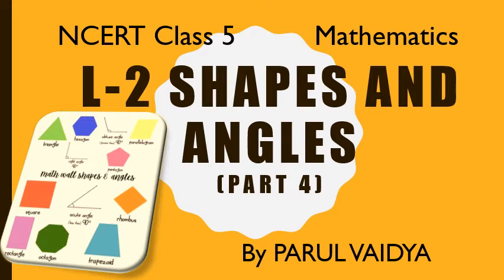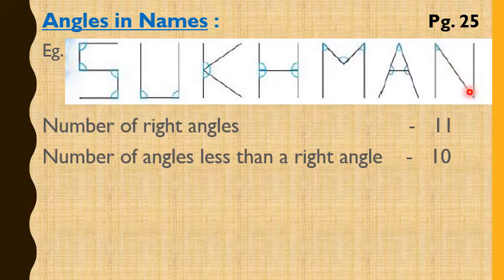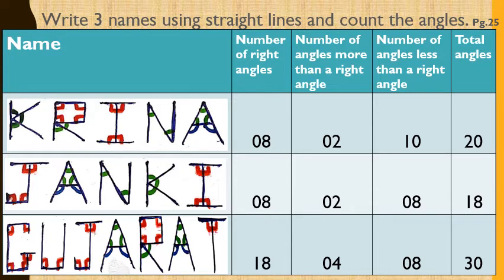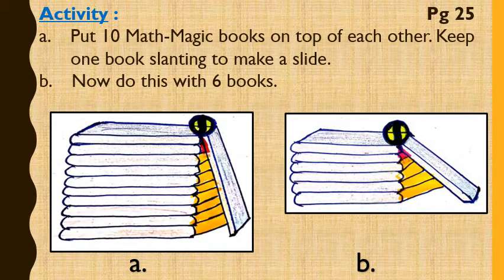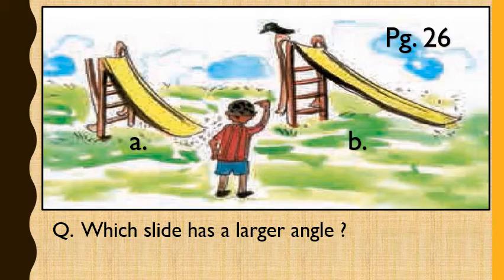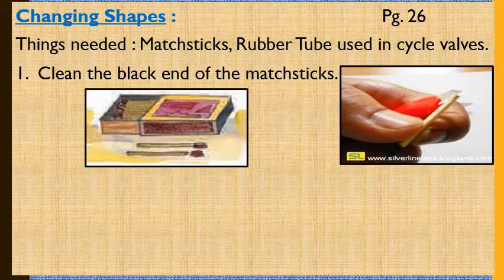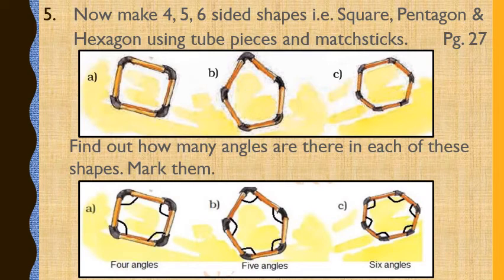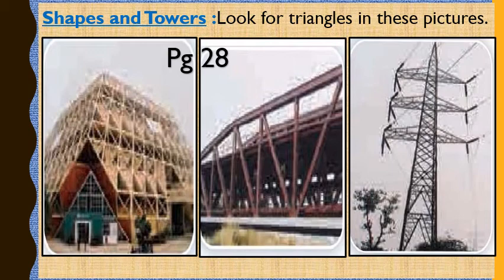L-2 Shapes and Angles | Part-4 | 5th Maths | NCERT - Gujarat Board | Exercises on Shapes and Angles